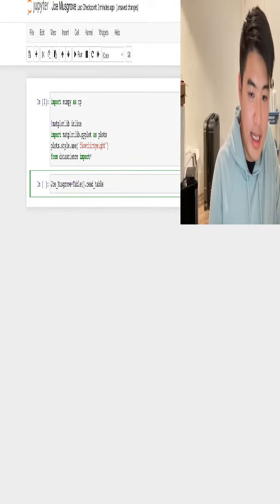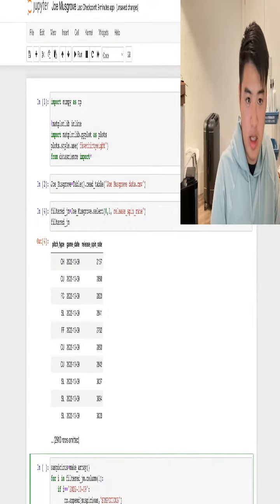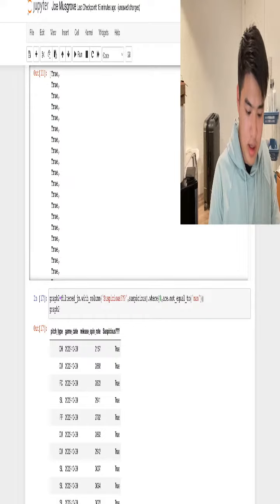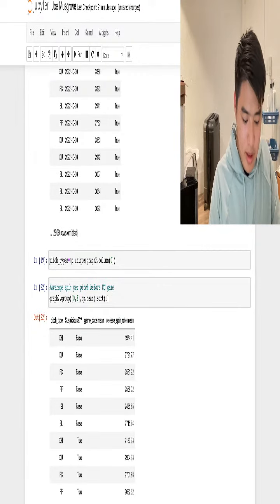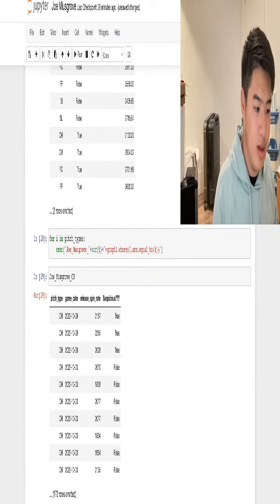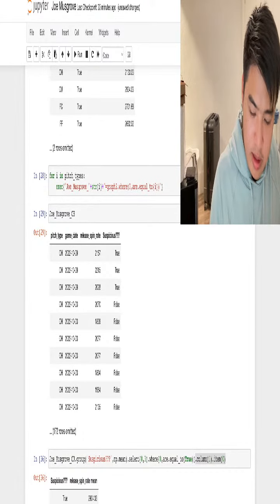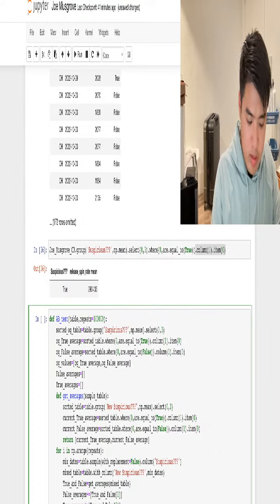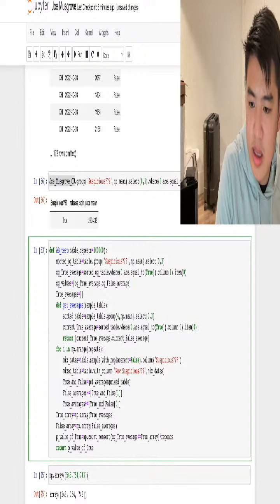Was Joe Musgrove CHEATING